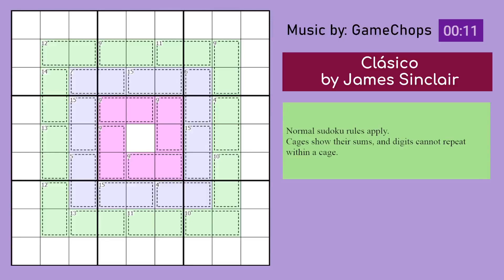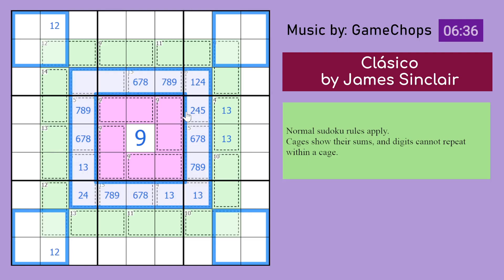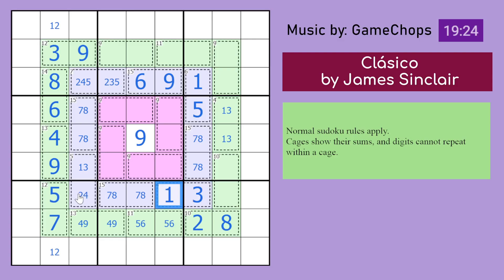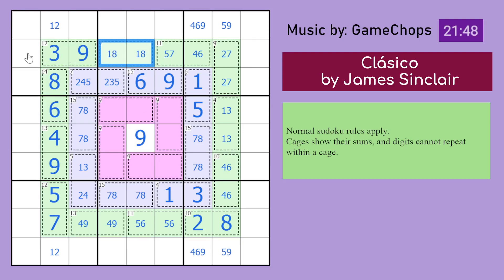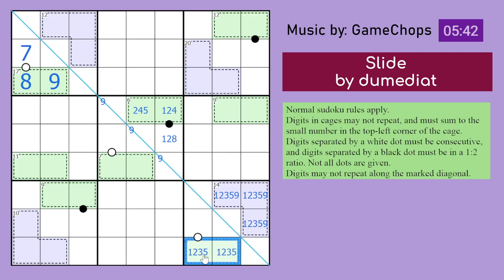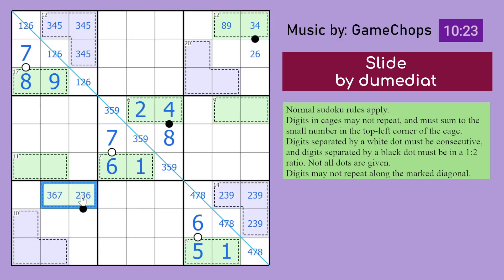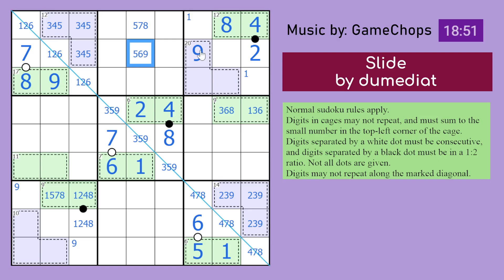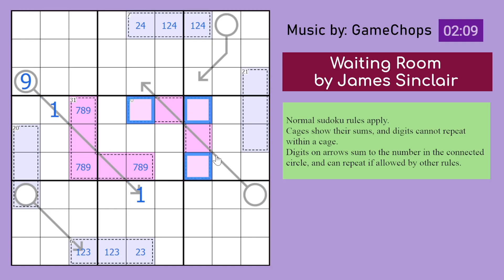Artisanal Sudoku: Volume 107 | James Sinclair ft. dumediat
i made it a weekly thing! also, the aesthetics of the first puzzle are really nice :o